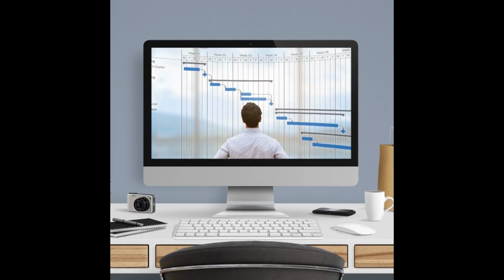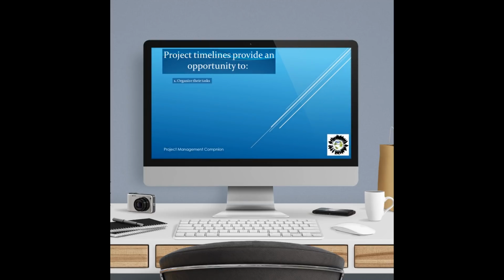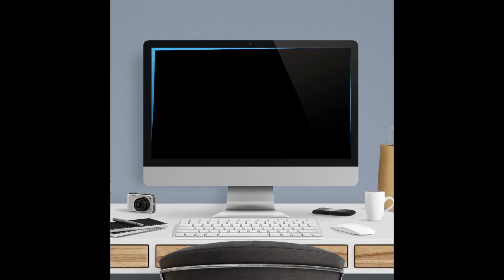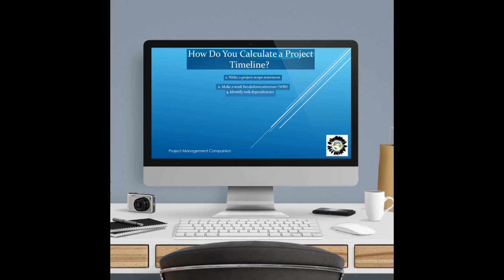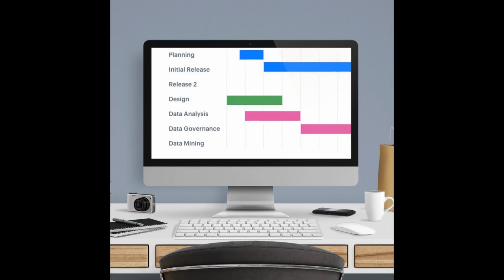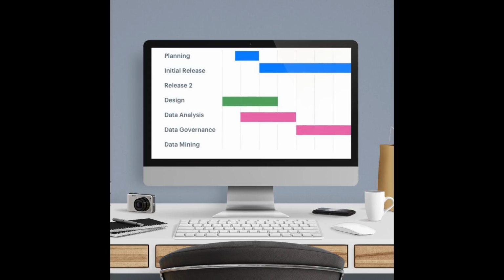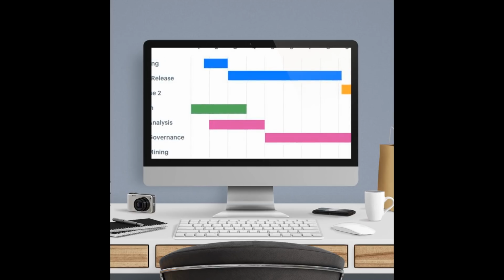Project Timelines, a step in the right direction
A project timeline is a visual list of tasks or activities placed in chronological order, which lets project managers view the entirety of the project in one place. Building timelines allows the project manager to visualize and collaborate on projects. Typically taking the form of a horizontal bar chart, where each task is given a name and a corresponding start and end date. It also provides an in-depth overview of the entire project from start to finish.